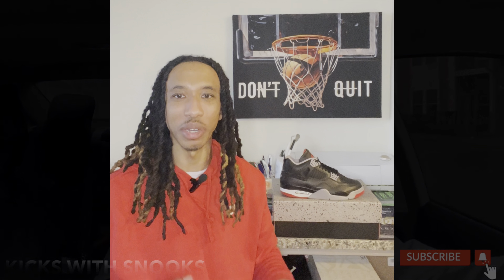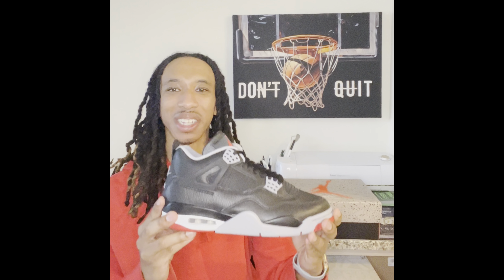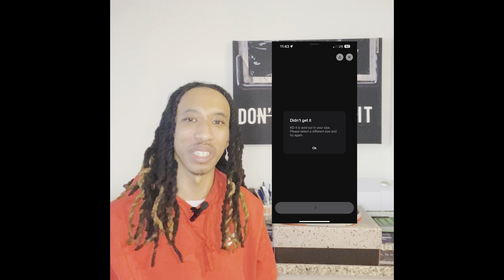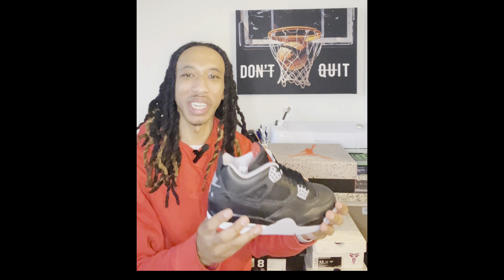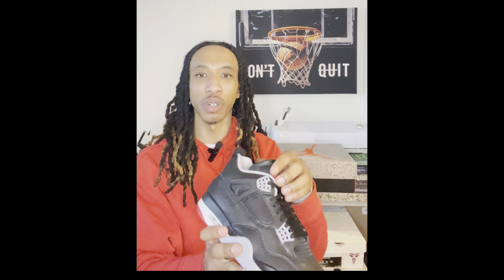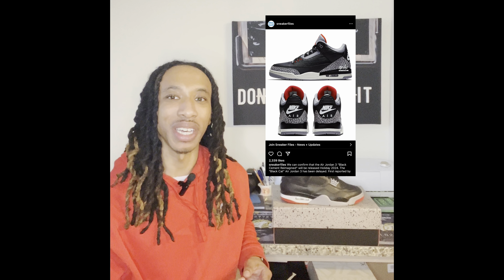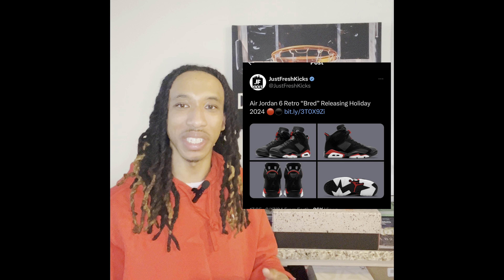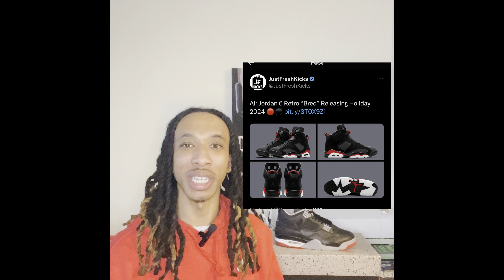February UPDATES | BRED 4 REIMAGINED CHAOS?! | YEEZY Back?!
Giving an update on my Top February Releases, a look at the Bred 4 Reimagined and sneaker news! Bred4Reimagined yeezy EggplantFoamposites Jordan4BredReimagined